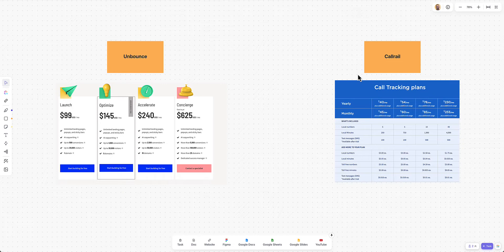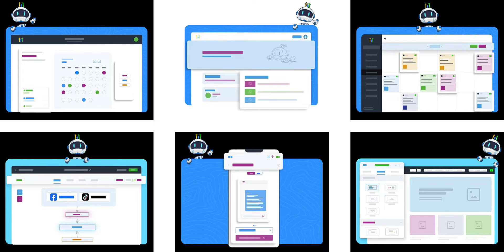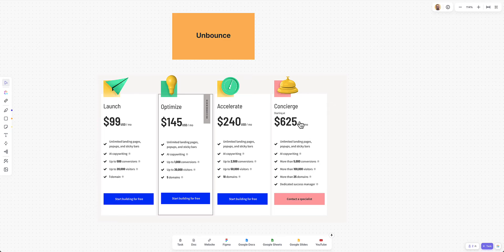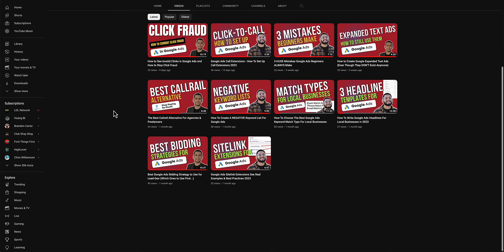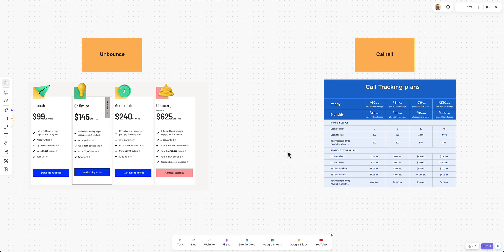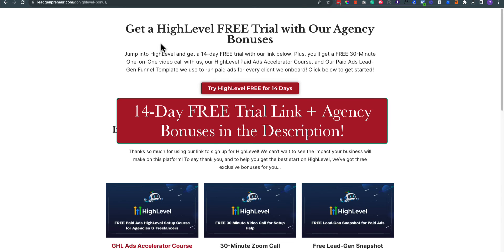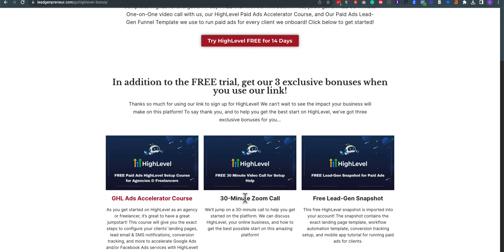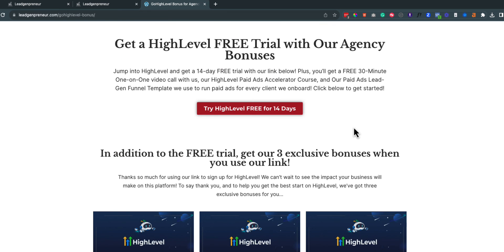Unbounce & Callrail Vs. GoHighLevel For Agencies [Why We Switched]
Why We Switched From Unbounce & Callrail to GoHighLevel
🟢 Try HighLevel for FREE + Bonuses:🟢

At our agency, our tech stack consisted of tools like Unbounce and CallRail, which are popular in the agency world, and there are many similar tools like them. However, we don't recommend them anymore as we ended up switching to GoHighLevel. In this video, we explain why. If you're happy with these tools or similar ones, that's fine, but we'll give you our POV.

Other Resources:
Leadgenpreneur.com?utm_source=youtube&utm_medium=ytdescription&utm_campaign=switch_from_ub_cr_to_ghl

Timestamps:
0:00 introduction
0:23 What is GoHighLevel?
1:05 Why We Switched Away From Unbounce
2:35 Why We Switched Away From CallRail
3:41 Our Recommendation If You Already Have A Ton of Clients
4:21 We’ll Help You Set Up GoHighLevel